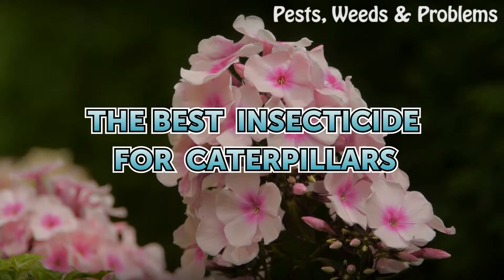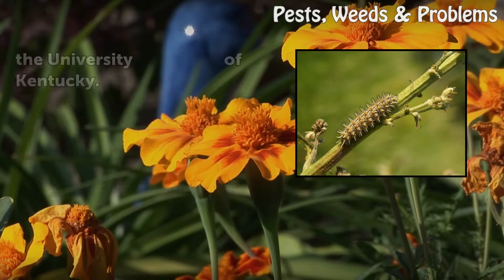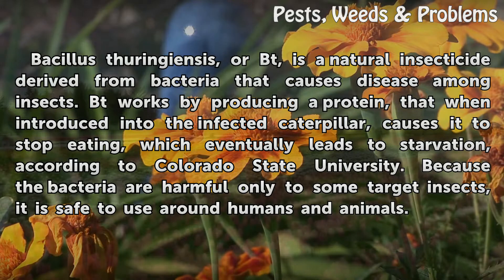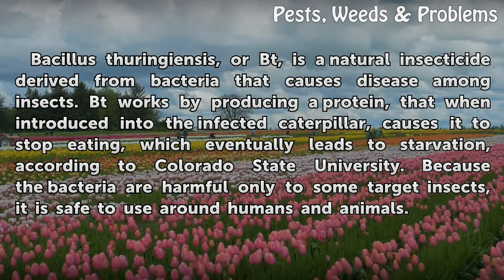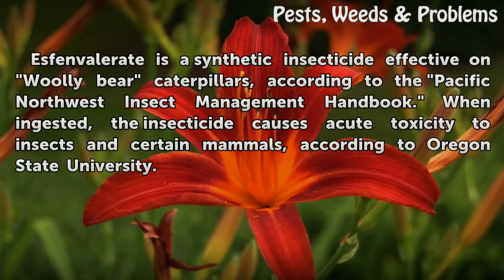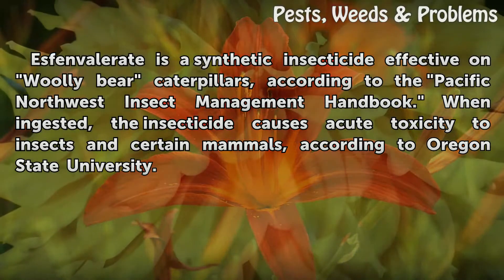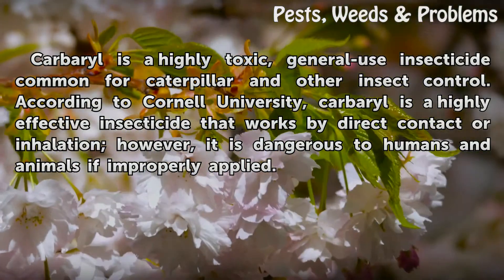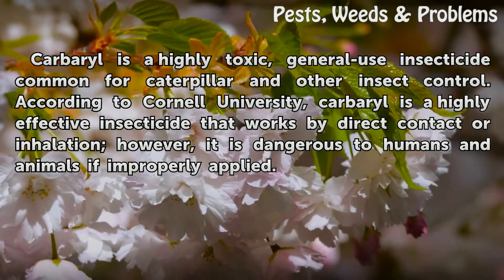The Best Insecticide for Caterpillars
The Best Insecticide for Caterpillars. A variety of caterpillar species can infest and damage ornamentals, trees and crops. Chemical insecticide control is most effective for reducing caterpillar larvae before maturation, according to the University of Kentucky.

Table of contents The Best Insecticide for Caterpillars
Bacillus Thuringiensis 00:35
Esfenvalerate 01:09
Carbaryl 01:33